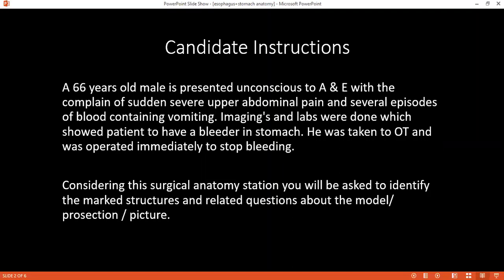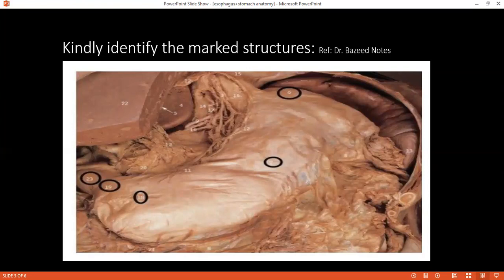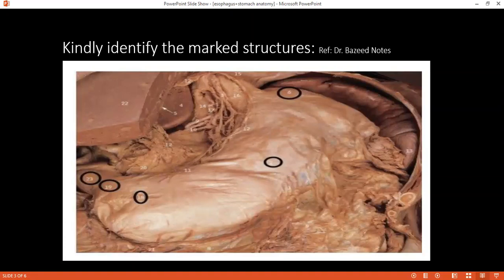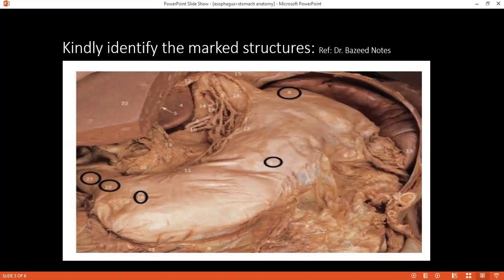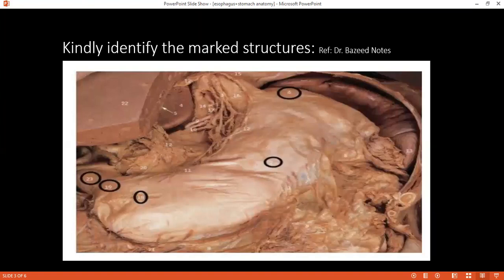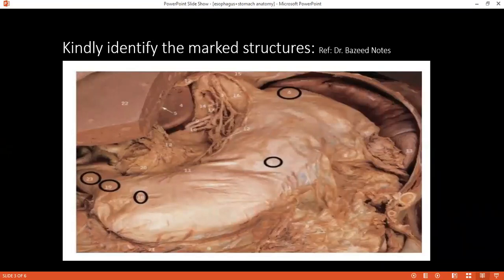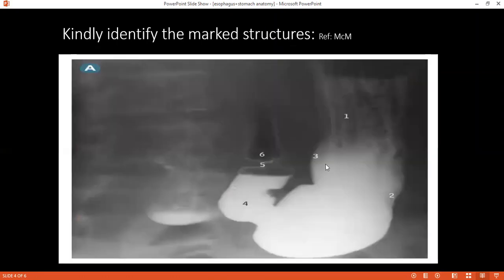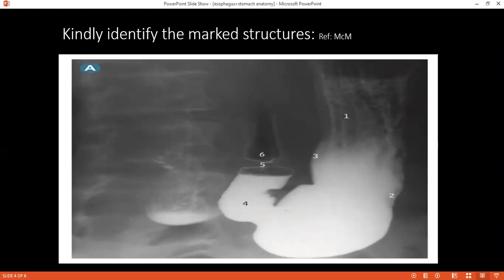SURGICAL ANATOMY OF STOMACH